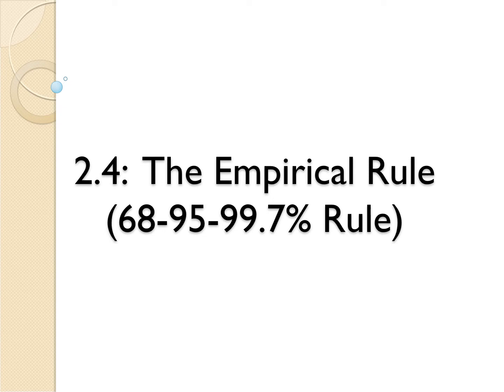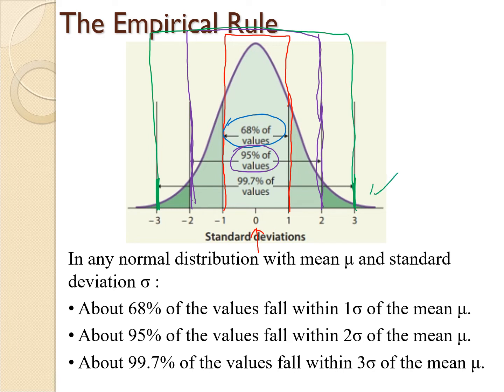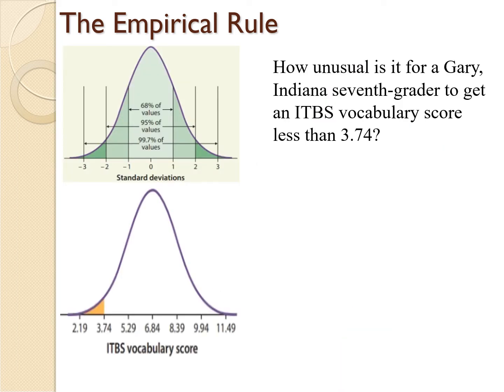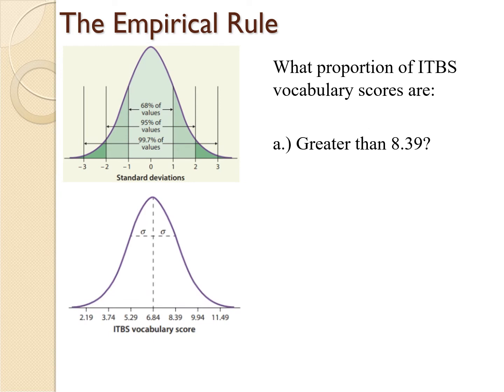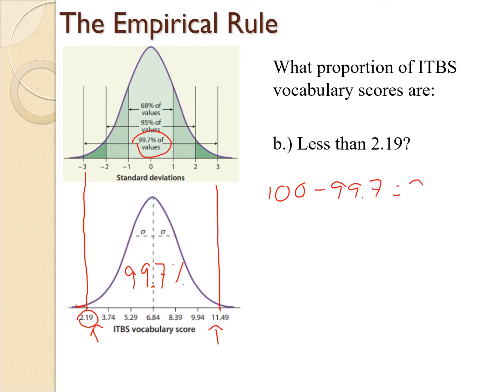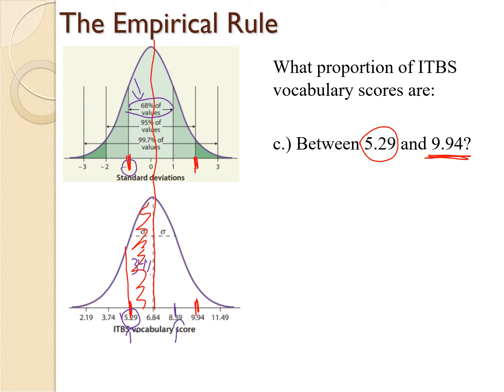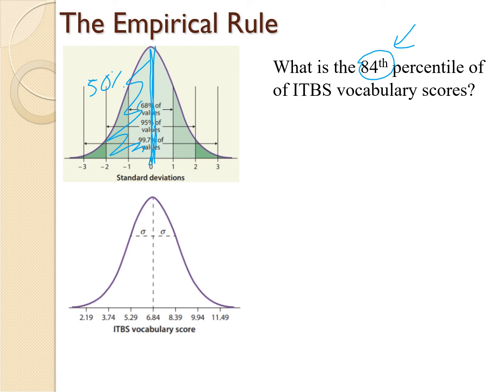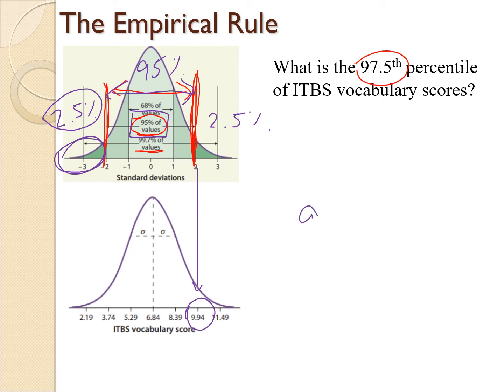Stats Honors: 2.4 The Empirical Rule